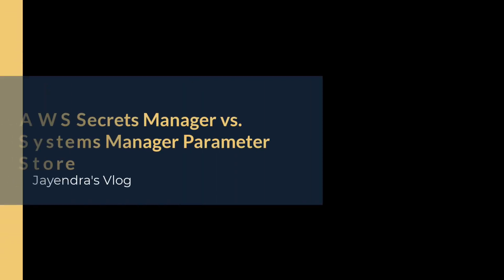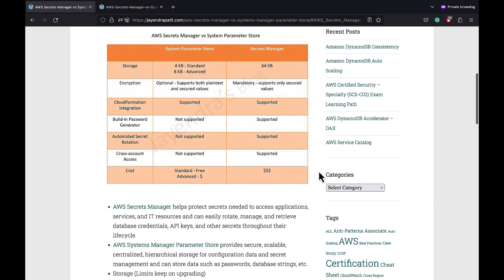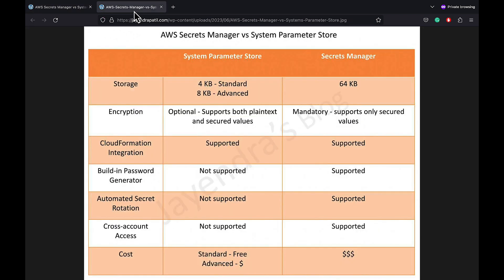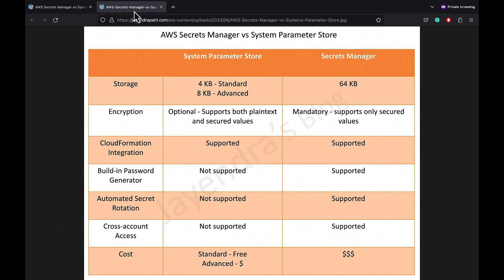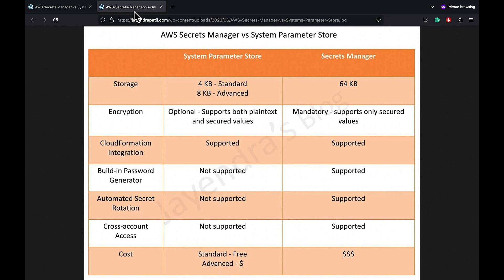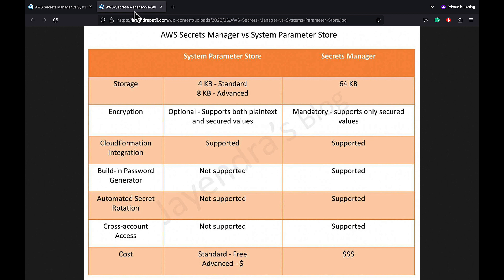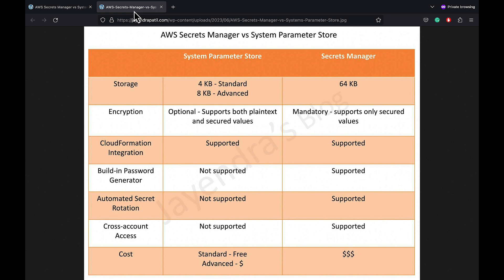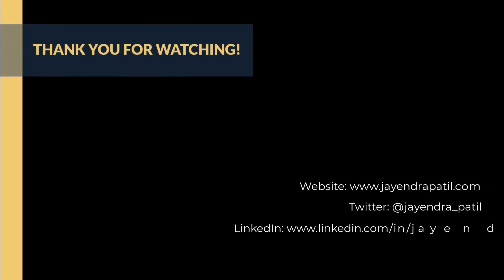AWS Secrets Manager vs. Systems Manager Parameter Store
AWS provides Secrets Manager and Systems Manager Parameter Store services which both can be used to store secrets.
In this video, we cover the key features and differences between them

Table of Contents:

00:57 - Secrets Manager vs Systems Manager Parameter Store - Storage
01:32 - Secrets Manager vs Systems Manager Parameter Store - Encryption
01:59 - Secrets Manager vs Systems Manager Parameter Store - Rotation
02:37 - Secrets Manager vs Systems Manager Parameter Store - Cross-account Access
02:57 - Secrets Manager vs Systems Manager Parameter Store - Cost